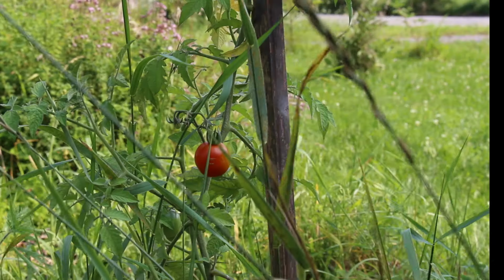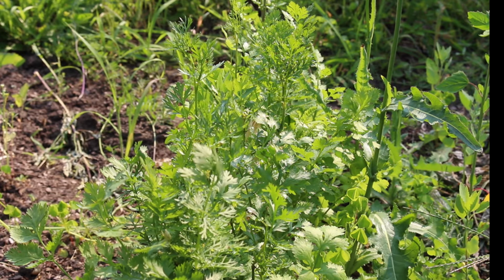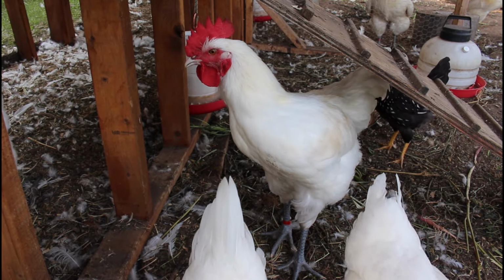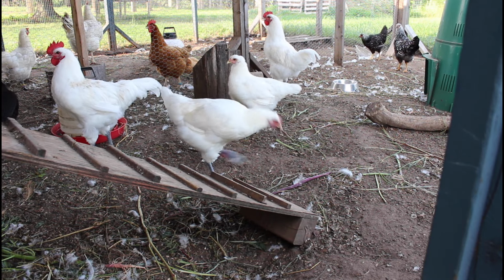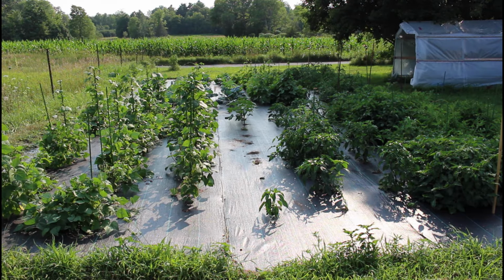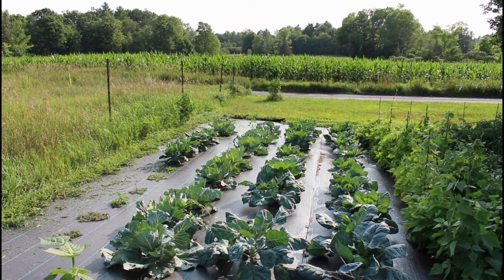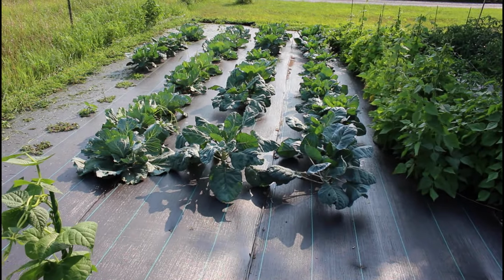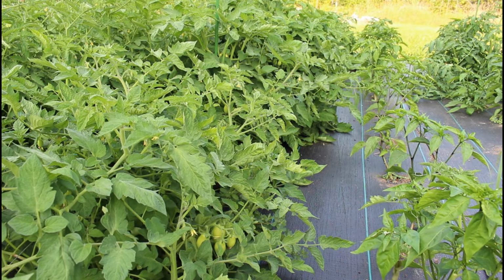Garden Tour 2024 Part 1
I'm back from a little break and I'm touring my garden.  Join me as I assess the conditions.